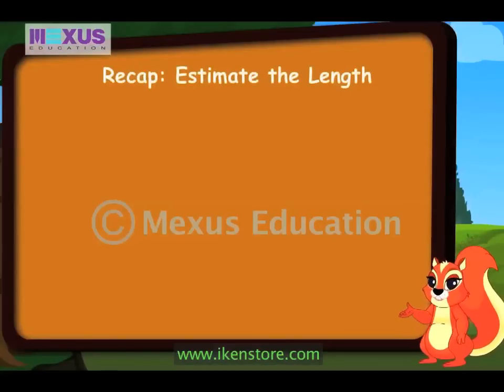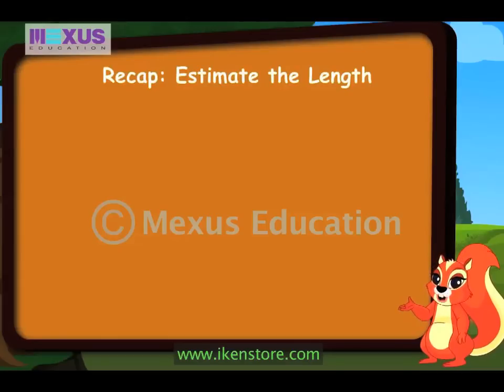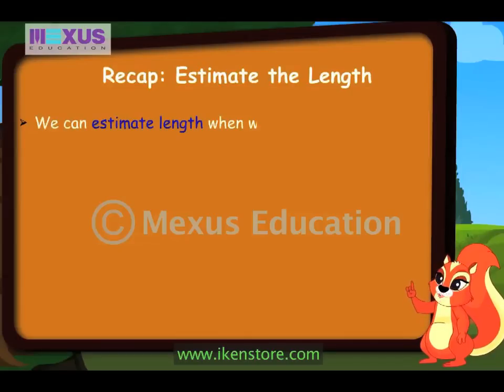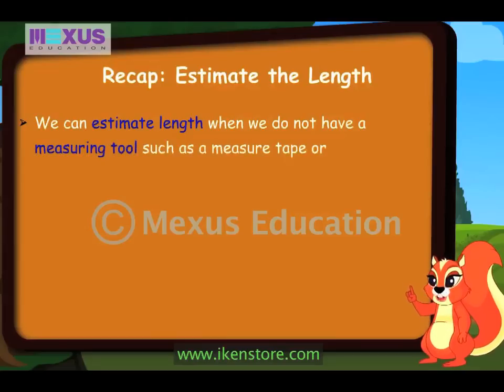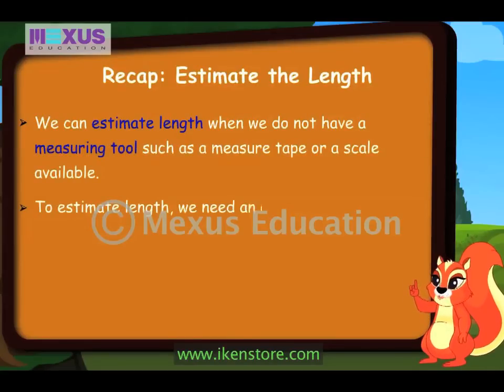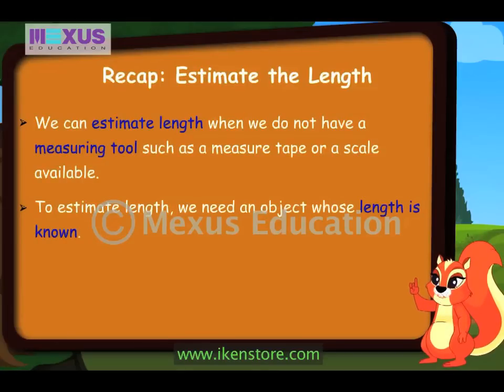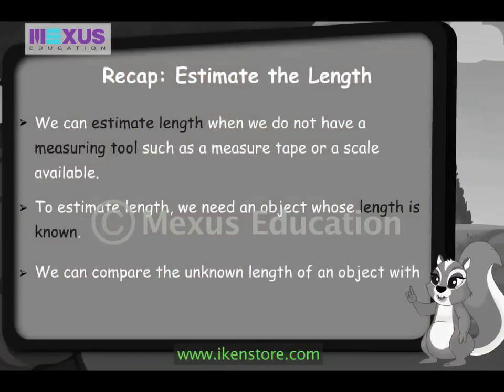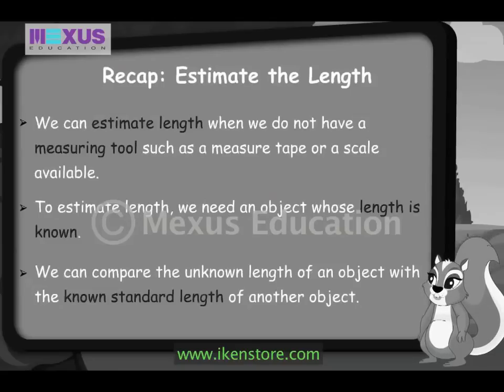Cool Math: Learn How to estimate the length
Measuring length with measuring tape is an easy task but what if you have no tape or you forgot to carry as in this video, Amber forgot his measuring tape but he wanted few ribbons of particular lengths.
Sunflower used her skipping rope to estimate the length of the ribbons so that Amber can choose the ribbons of desired lengths.
Watch the video and learn how estimation of length is easy!
Share your Views with us about this learning video